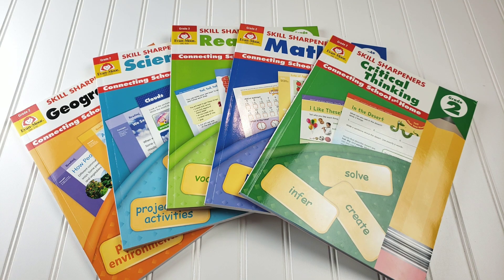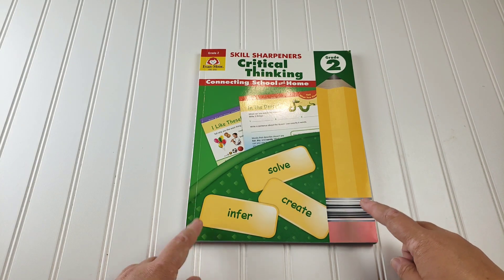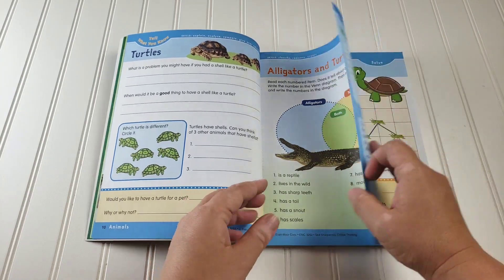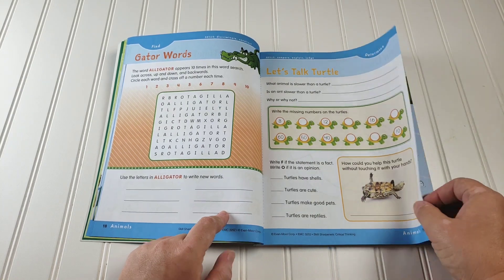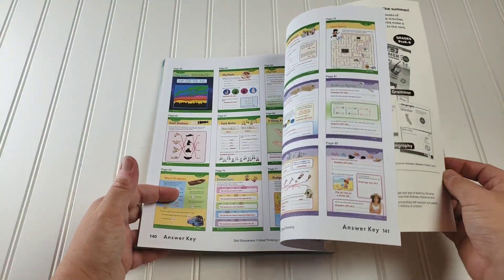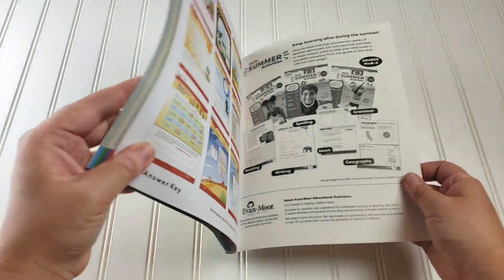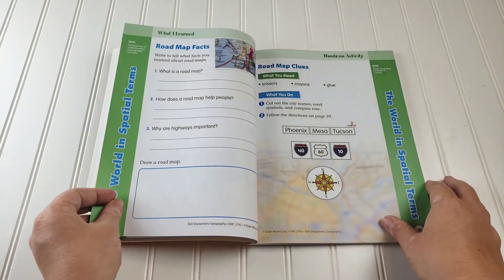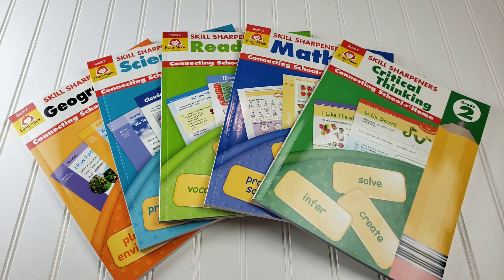Evan Moor: Grade 2 Skill Sharpeners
Look inside Evan-Moor Skill Sharpeners Grade 2: Math, Reading, Critical Thinking, Geography, and Science